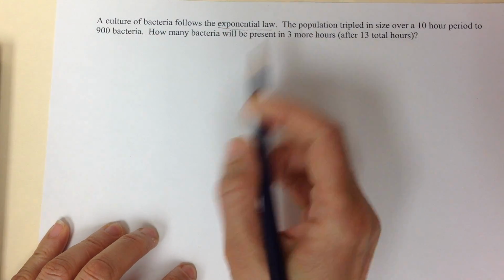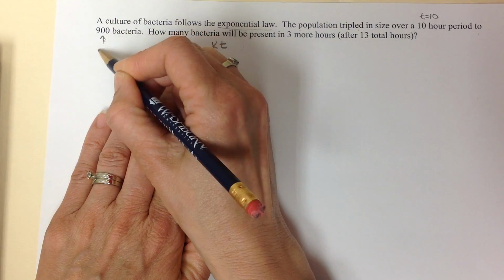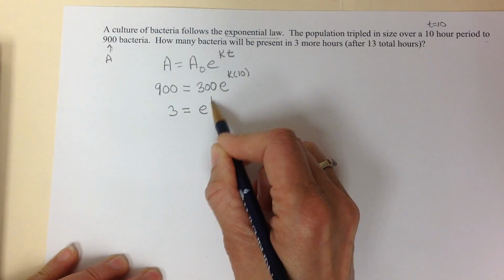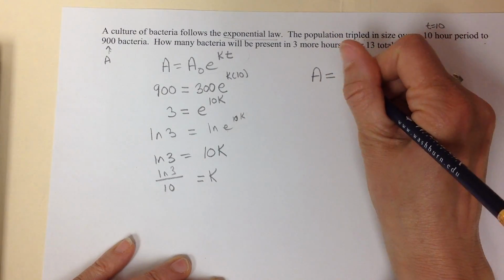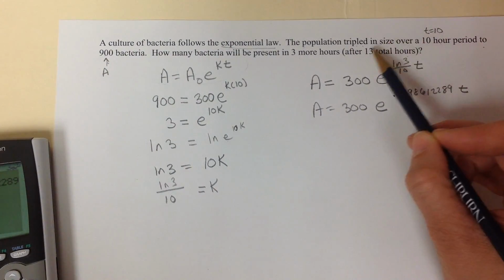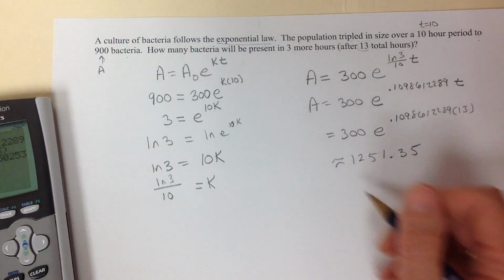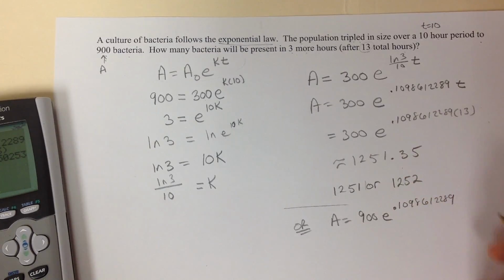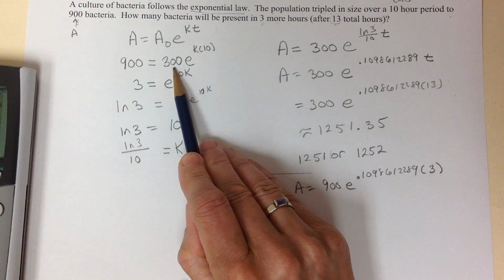Section 6 8 application4